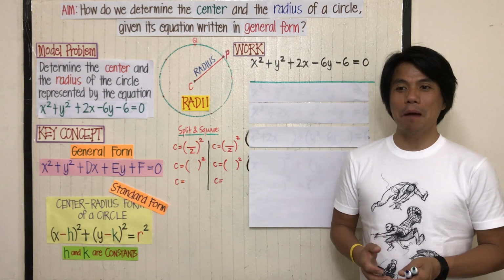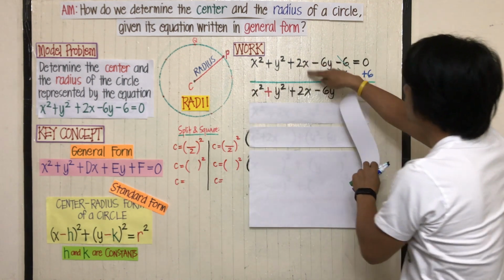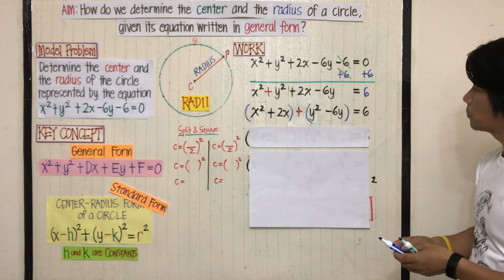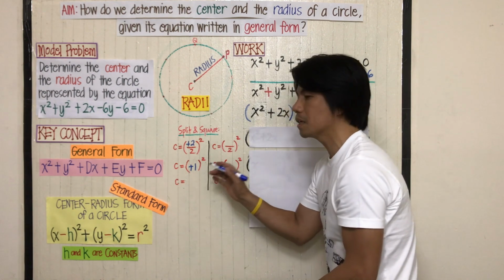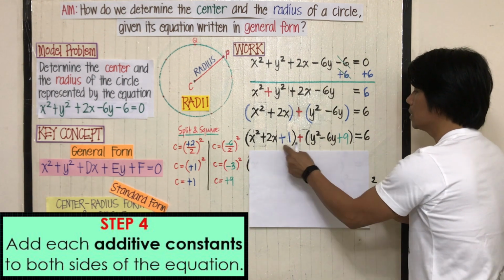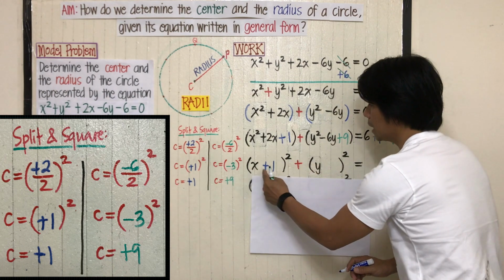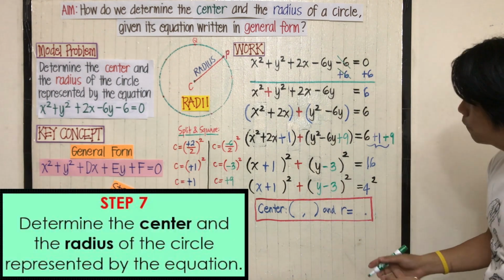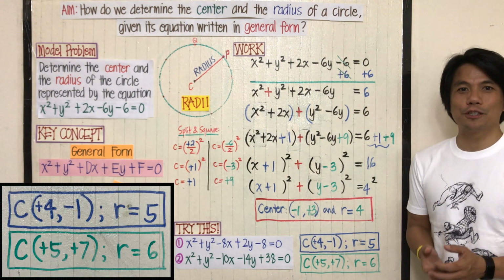gAIM12: Finding The Center And Radius Of A Circle, Given Its Equation Written In General Form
ADDITIONAL RESOURCES